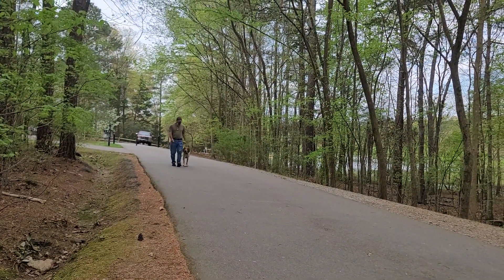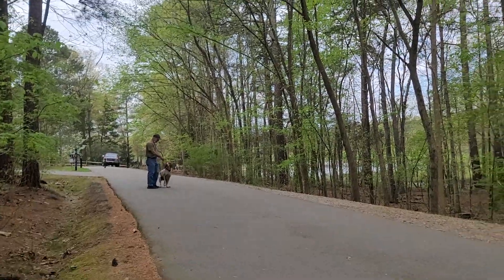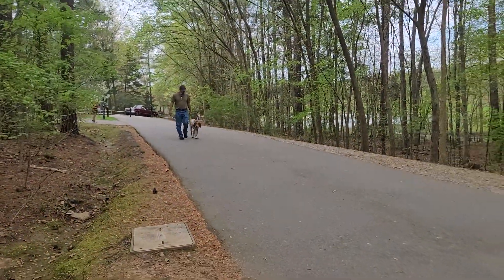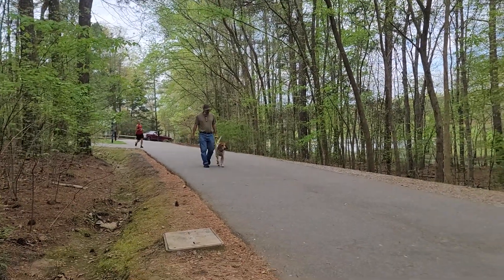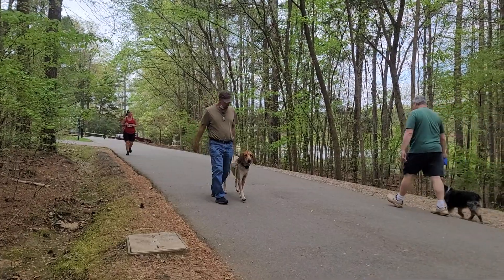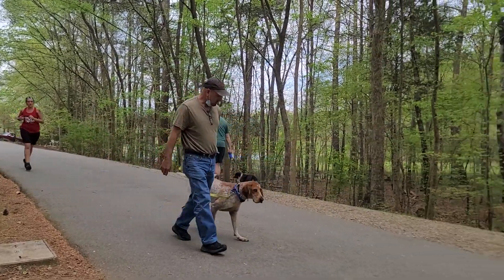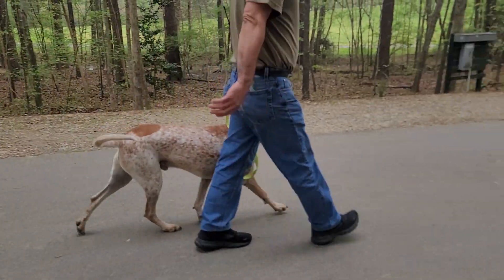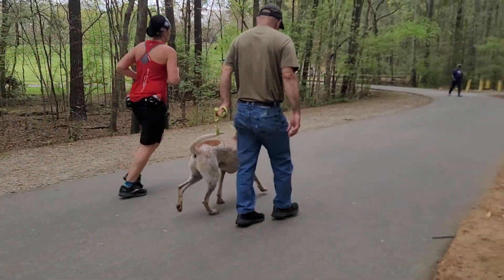Clayton bond park